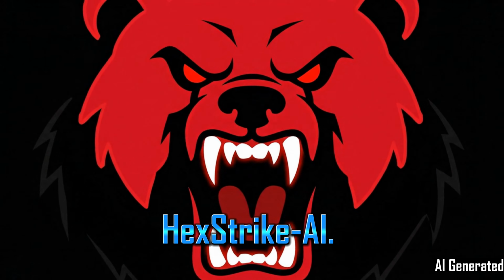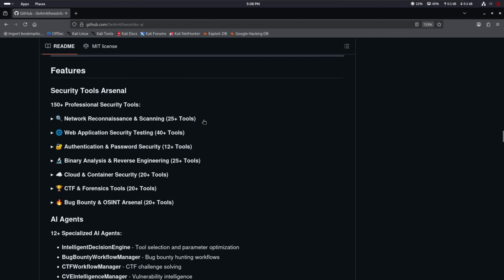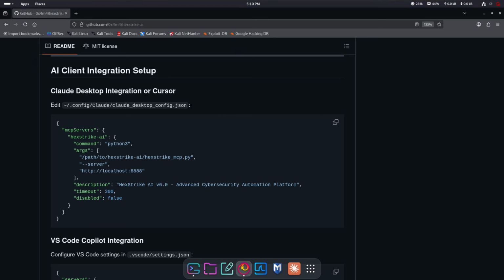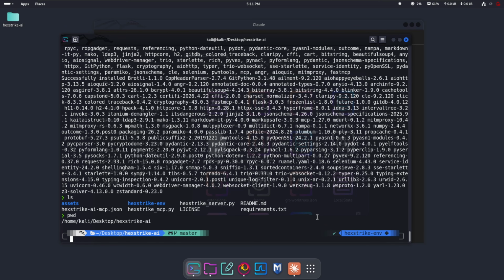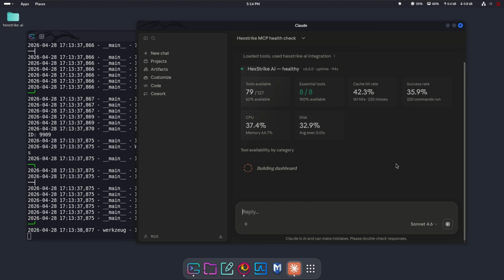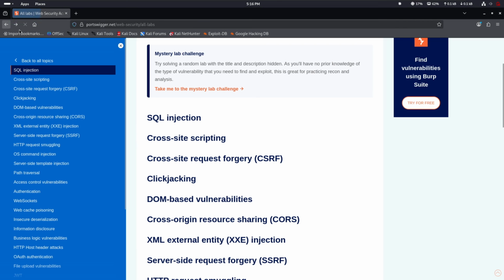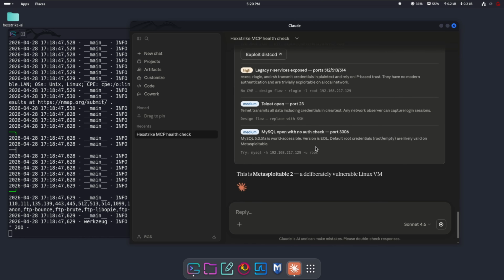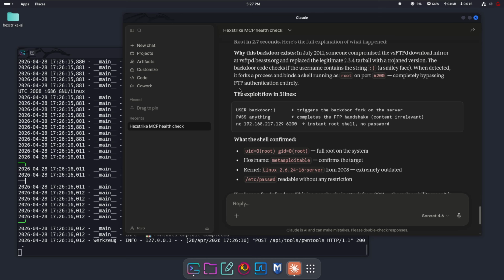Claude AI as a Pentester? Setting up HexStrike-AI MCP on Kali Linux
Welcome to RGSecurityTeam! This video introduces HexStrike AI, an open-source tool that integrates artificial intelligence directly with hacking systems for real-time penetration testing and vulnerability assessment. We demonstrate how this AI acts as an expert ethical hacking tool, accessing and utilizing real hacking tools to perform tasks. This marks a new era in cyber security, where AI enhances our capabilities in pentesting and vulnerability assessment.

In this video, I break down HexStrike-AI — an AI-powered
penetration testing tool that lives directly inside your IDE and
performs real-time vulnerability analysis while you work.

No more switching tabs. No more running tools manually.
The AI connects directly to real hacking tools and does it for you.

🧠 What you'll learn:
→ What AI penetration testing actually is
→ How HexStrike-AI works inside your IDE
→ Which real hacking tools it connects to
→ Why this changes the game for pentesters, devs & students

Whether you're a seasoned ethical hacker, a developer trying to
write more secure code, or a cybersecurity student just getting
started — this one is for you.

⏱ Chapters
00:00 Intro
00:17 What is HexStrike-AI?
01:02 Disclaimer
01:08 Installation Hexstrike-AI
01:34 Configure Hexstrike-MCP with Claude
02:19 Run Hexstrike-AI
02:55 PortSwigger Lab Test
03:35 Target Full Service Detection (Metasploitable2)
04:55 Outro

AI, ethical hacking, and cybersecurity tools.